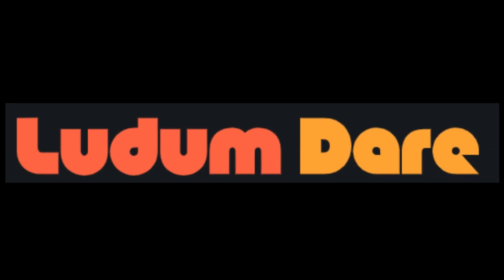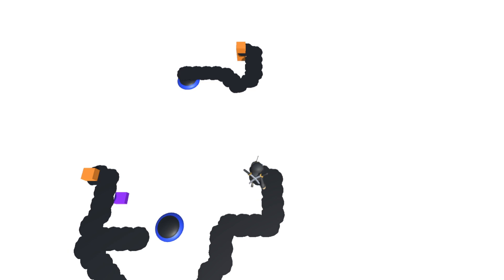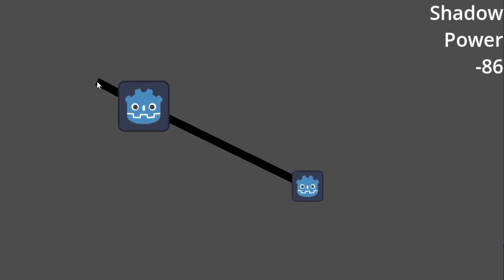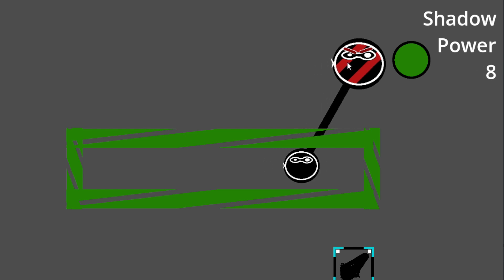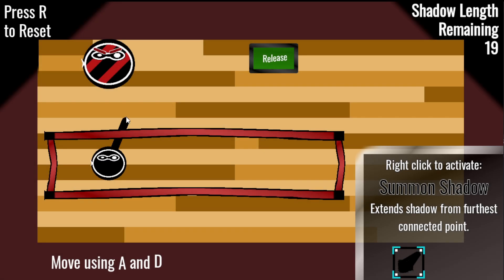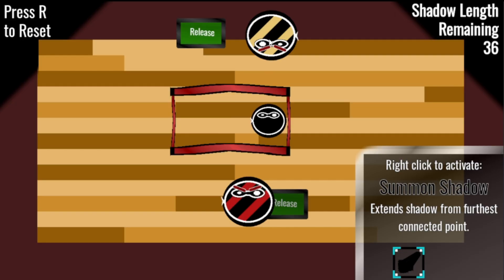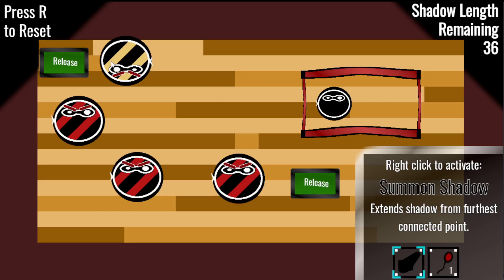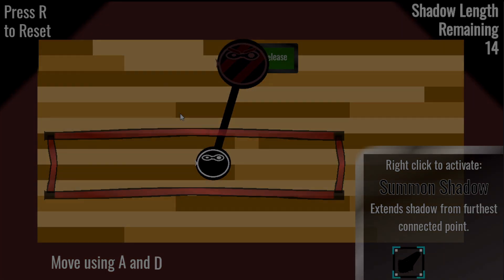Recreating Shadow Possession From Naruto - Godot Game Engine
Inspired by Shadow Possession from Naruto, I made a Godot game for Ludum Dare 55 about capturing people with your shadow! Enjoy the mini devlog! I hope the game let's you feel like Shikamaru from Naruto!

0:00 Intro
0:16 Starting development
1:18 Results